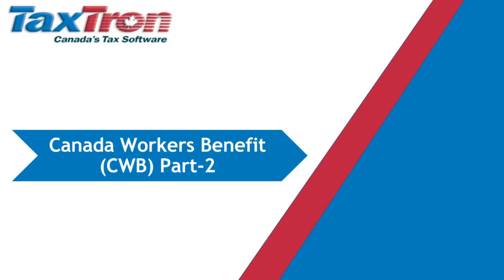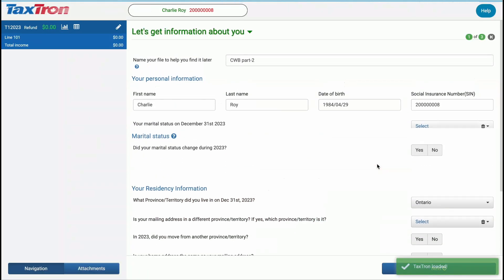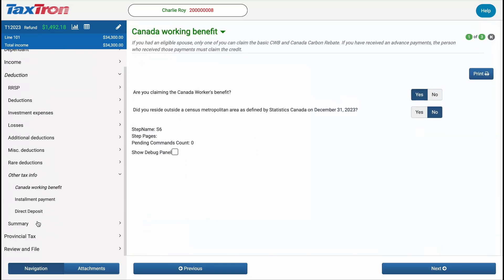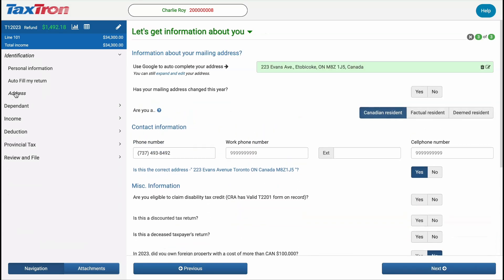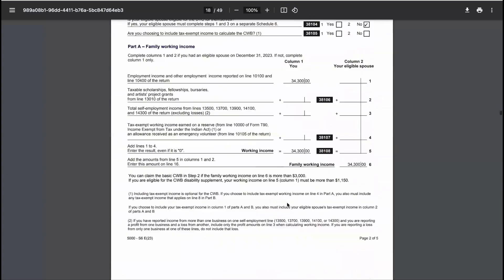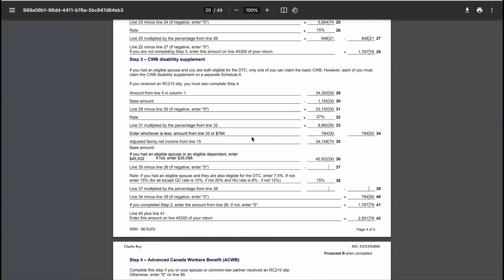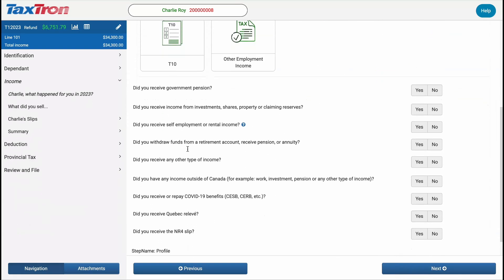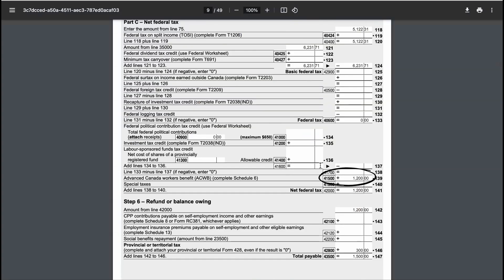Claiming Canada Workers Benefit (CWB) on TaxTron Web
In this video, we’ll guide you through the process of claiming and reporting the Canada Workers Benefit (CWB) and the RC210 form using TaxTron Web. We'll show you how to set up your return, input T4 income, and ensure the correct CWB amounts are calculated based on different scenarios.

First, we’ll walk you through a simple case where the taxpayer is single with a basic income and eligible for the CWB. You'll learn how to input T4 details, confirm eligibility, and review the automatic CWB calculation on Schedule 6.

Next, we’ll explore a more complex scenario where the taxpayer is both disabled and has an eligible dependent. We’ll demonstrate how these factors increase the benefit amount and how to accurately reflect them in your return using TaxTron’s tools.

Finally, we’ll cover how to report advance CWB payments using the RC210 form. You'll learn where to enter the payment details and how these amounts are reflected in the tax return.

To learn more about filing Canadian taxes, Tax credits, Tax deductions and their application on our CRA certified web-based software enroll today in our Personal Income Tax Course / Corporation And Business / Trust and Estate Planning Course